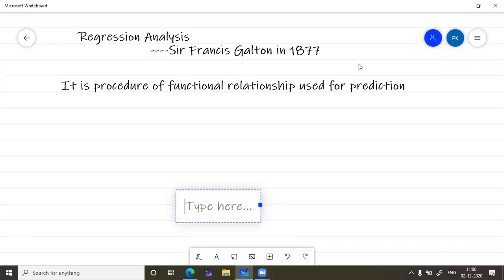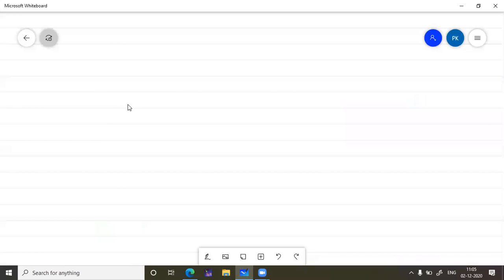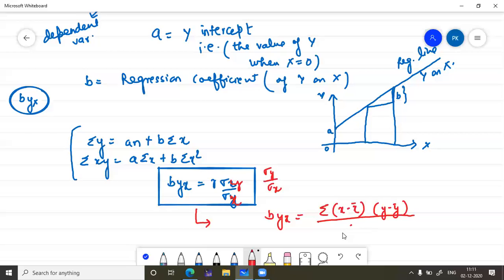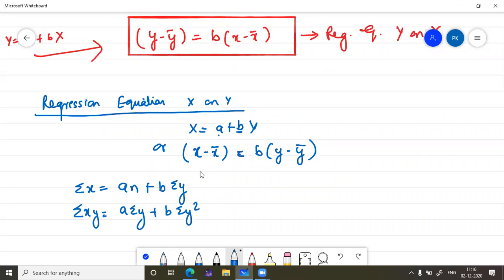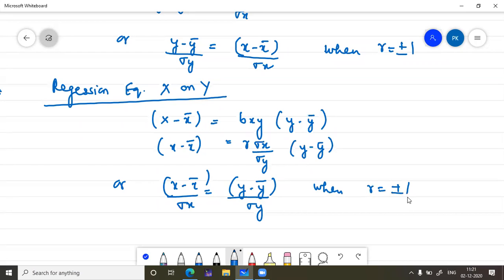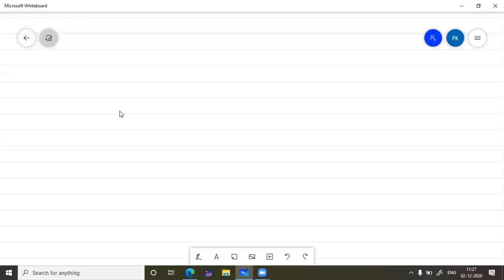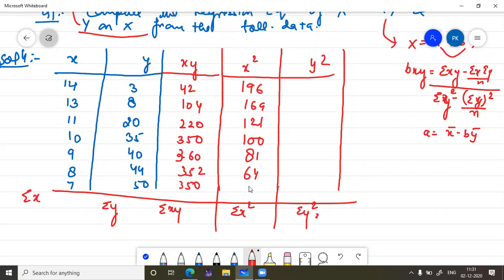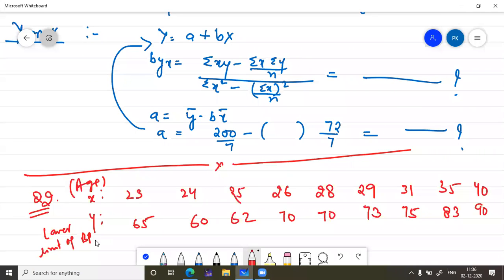L-23, Regression Analysis